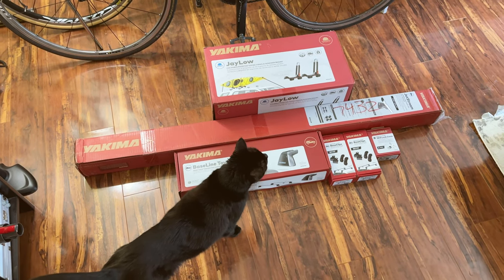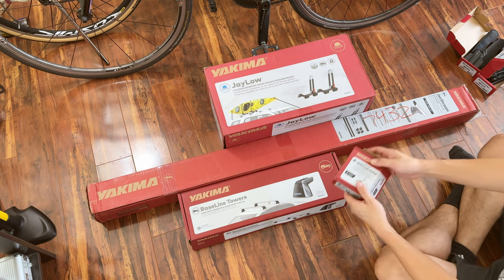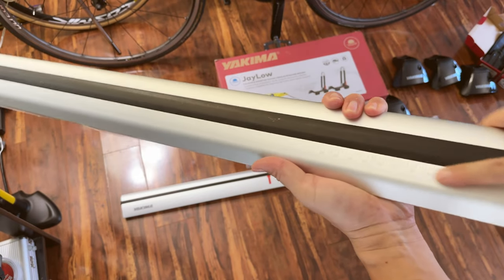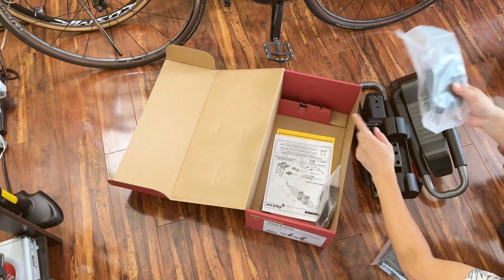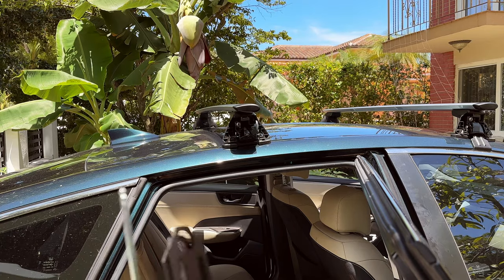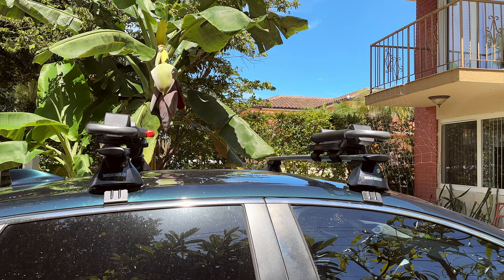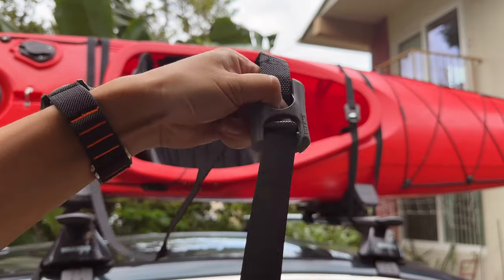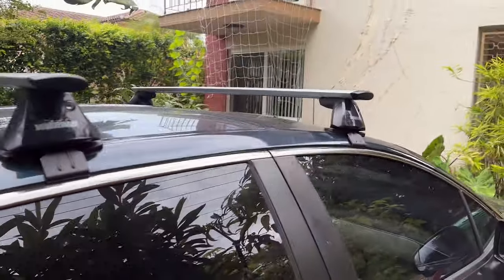Yakima JayLow Kayak Rack w/Baseline JetStream Rails: Setup & Review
It's Kayak Season! In this video, I go through the unboxing and installation of the Yakima Baseline Roof Rack System, which comprises the Baseline Mounting Points, JetStream Roof Rails as well as Yakima JayLow Kayak Rack, and provide you with important tips not found in any other video so you can be prepared when you order and install this system. This is a very long video, so refer to the chapters below for parts of the video that interests you.

Yakima JayLow Kayak Rack
Yakima Baseline Clips (Make sure to select right type for your car)
Yakima JetStream (Make sure to select right length)
Yakima Baseline Foot

0:00 Introduction
0:35 What you need for a bare car roof
4:20 Unboxing all components
7:49 Baseline Foot Overview
12:16 JetStream Rails Overview
18:55 JayLow Kayak Rack Overview
23:28 Baseline Foot Setup & Installation Tips
23:55 Front & rear bar on vehicle installation tips
27:24 Baseclip Installation Demonstration
31:25 SKS Core Lock Installation
33:03 JayLow Kayak Rack Installation
37:01 Hwy Driving Speed & Noise
38:34 Kayak Securing Tips
39:30 Minimize Strap Twisting
40:49 ***Important Correct Locking Strap Tension Direction***
42:34 Bow & Stern Tie-Down is necessary
43:14 Unloading Kayak from JayLow Kayak Rack
47:57 Conclusion